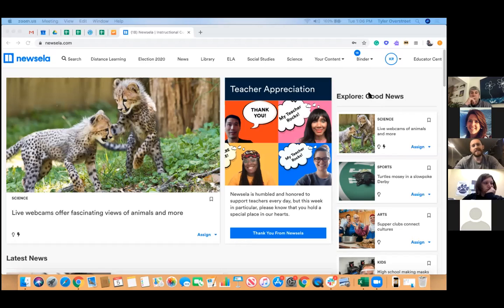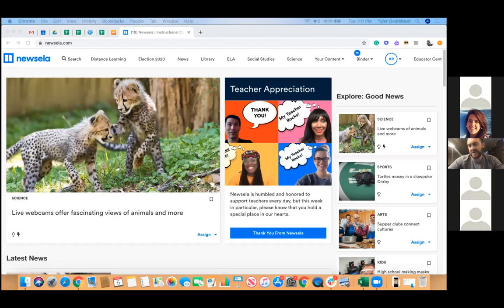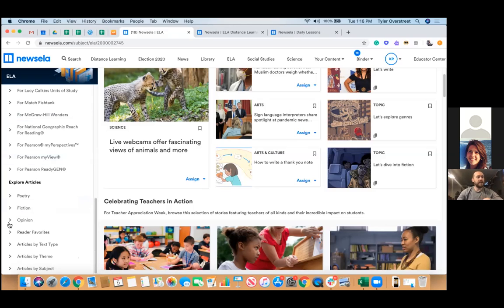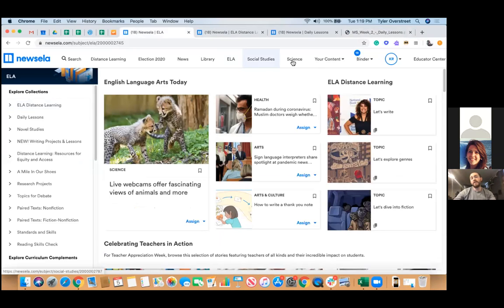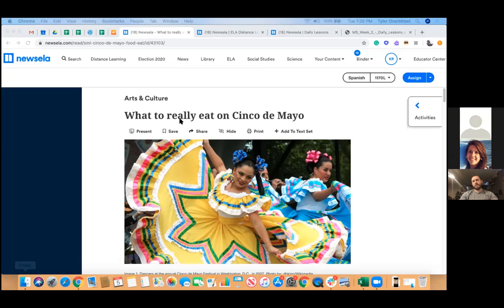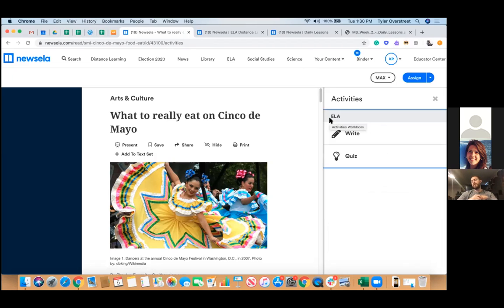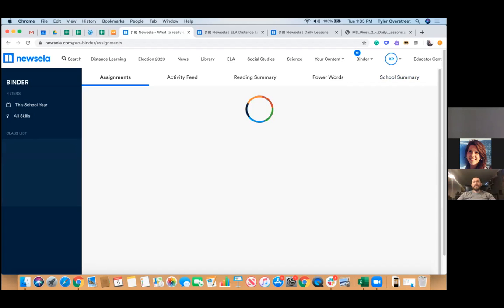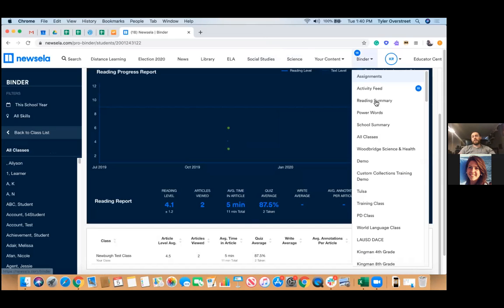May 5: Getting to Know Newsela: Beginner